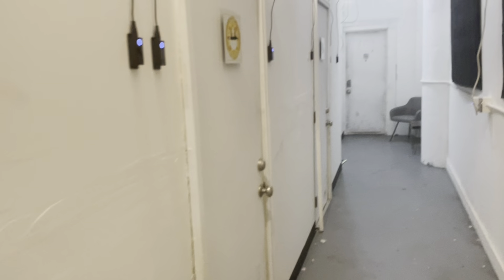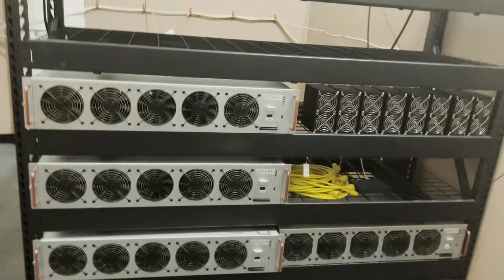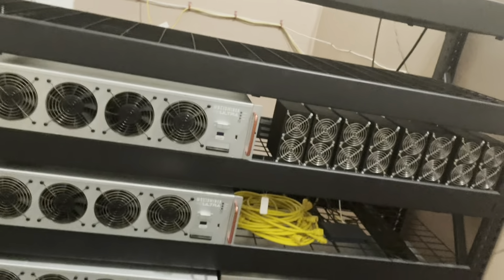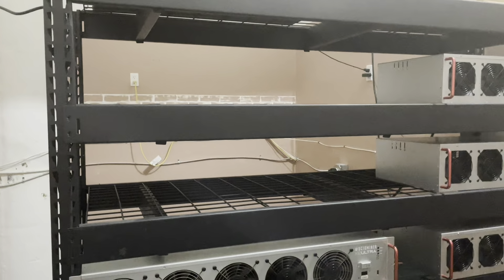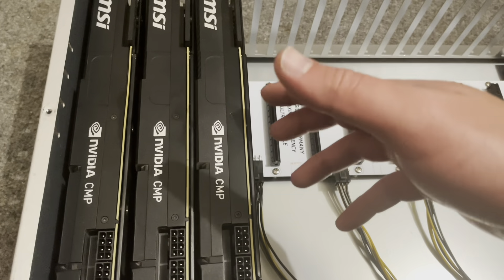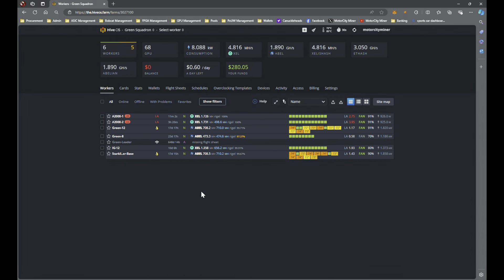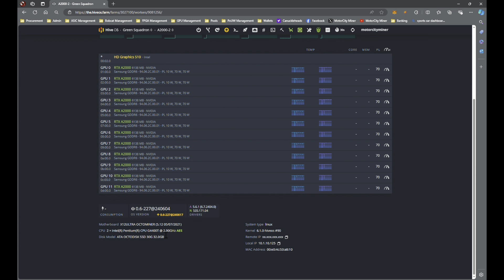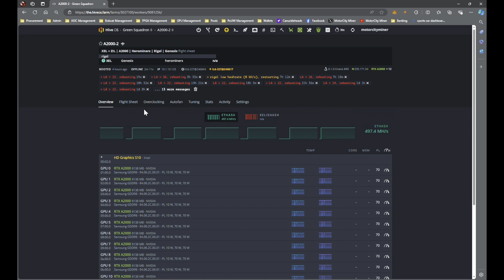Back at the Crypto Mining Farm! (Finally)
It's been a while since my last update at the farm, but we are finally back and it's time to take on a massive reorganization project.

First steps include relocating all my ASICs to one room, then it's time to shuffle GPU rigs around. Lots of cards to bring online and retire. Starting w/ those new "mini" X12 rigs from PCSP.

Did I mention I love A2000s?

Also, this new mic doesn't seem to be cutting it... back to the drawing board again :(

00:00 Back at the Farm!
02:22 New Mic... Meh...
03:05 GPU Miners Everywhere!
06:50 How Big is a "Mini" X12?
07:52 New Organization?
11:12 Well That Didn't Go as Planned
13:33 A2000s FTW!
15:14 The "BIG" Issue w/ the "mini" X12s...